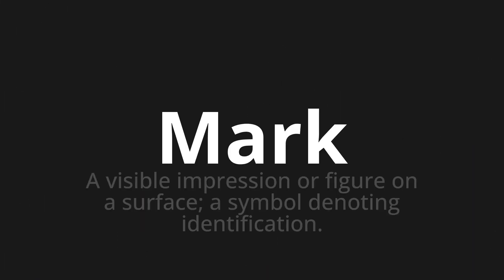How to pronounce Mark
Master the Pronunciation of 'Mark which means mark' - which means : A visible impression or figure on a surface;a symbol denoting identification. 📝 with @PronunciationGerman 🎓🗣️ - [Your Guide to German]

Learn to pronounce 'Mark' perfectly in German with our easy and engaging tutorial by @PronunciationGerman! 📖📽️ In this comprehensive video, we provide you with native speaker examples 🗣️👂 and phonetic breakdowns 🎵 to ensure you get the pronunciation just right.

How to say mark in German